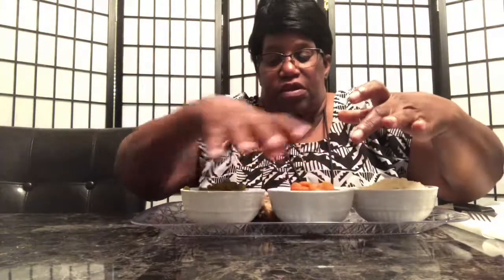Smother Tomato, and Onions Gravy Pork Chop Soul Food Mukbang!!!!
[Shadowballtnt Gaming Channel]

[Key]

CHALLENGES BY G-MAMA’S WORLD:
1. THE OKRA CHALLENGE
2. THE JELLO CHALLENGE
3. THE 7 DAYS VEGAN CHALLENGE
4. THE INSECTS PIZZA CHALLENGE
5. 7 DAYS Eat All The Frozen Food FROM The Dollars Tree Store Challenge.
6. Eating a whole pizza with Crickets and Grasshopper on it.
7. Eat a whole Sucker Filled With Ants
8 7 Days of Eating CERAL Challenge

$SandraTubbsSanders

PAY PAL:
Sandra Sanders

G-MAMA"S WORLD
P.O.BOX:170491
DALLAS,75217